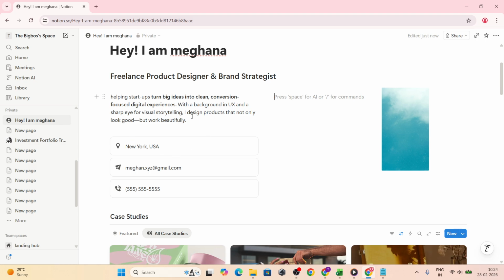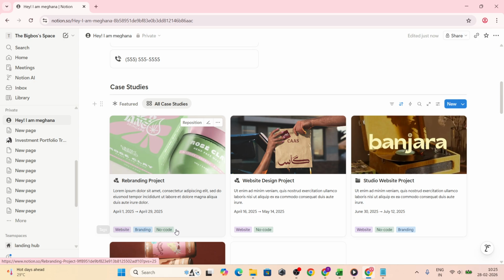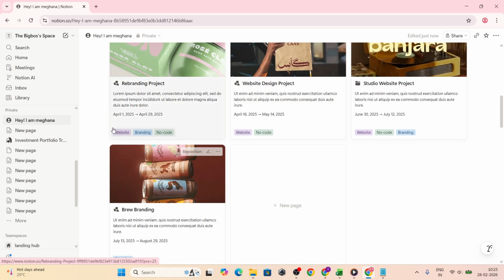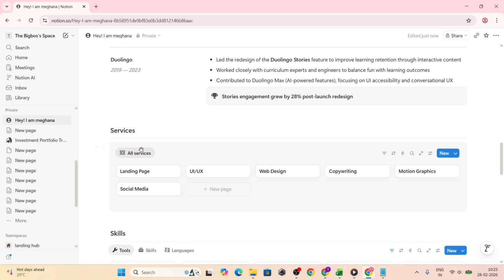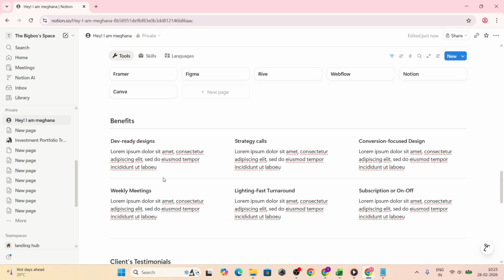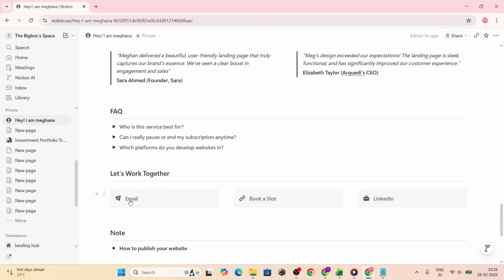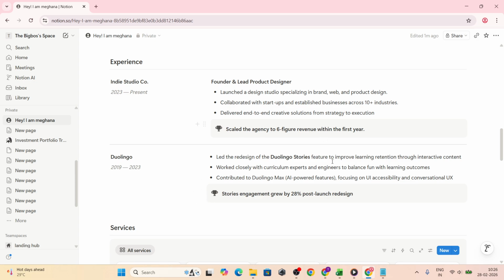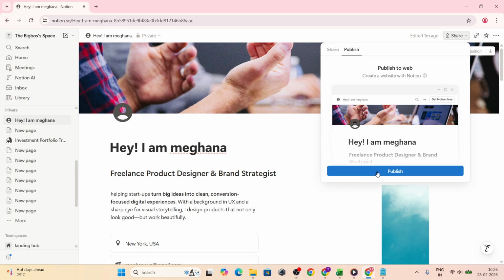How To Create A Freelance Portfolio In Notion (Step By Step)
Learn how to create a freelance portfolio in Notion with this comprehensive step-by-step guide. If you're a freelancer looking for a free and easy portfolio website builder, this Notion tutorial will show you how to organize your projects and land more clients.